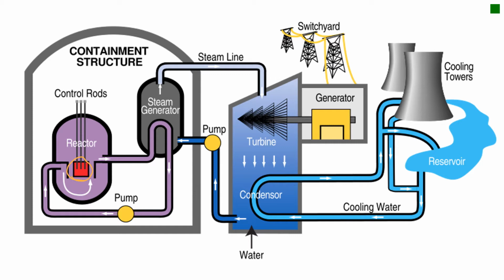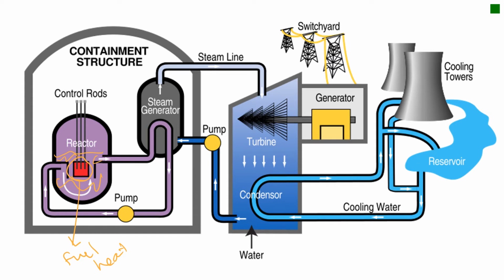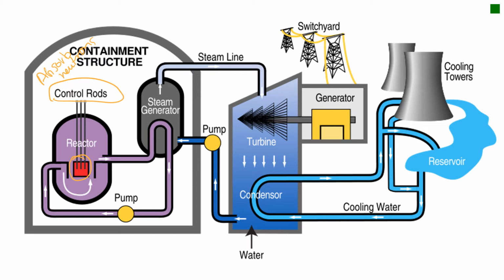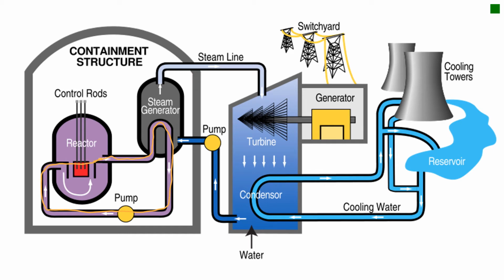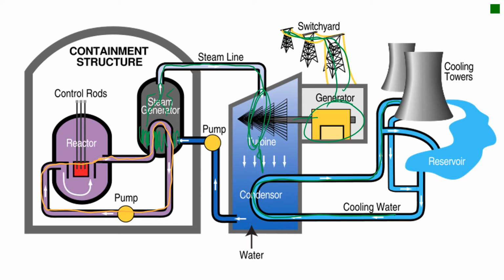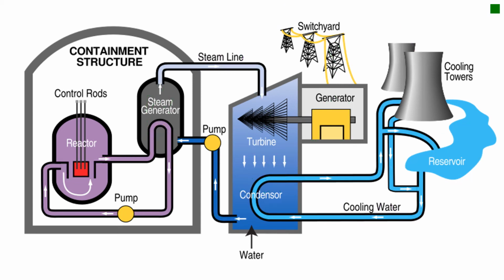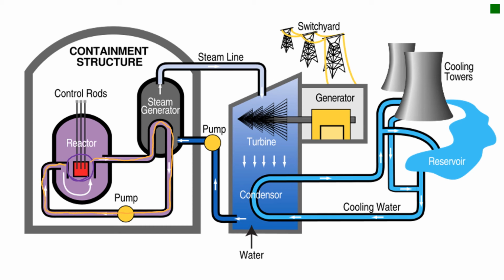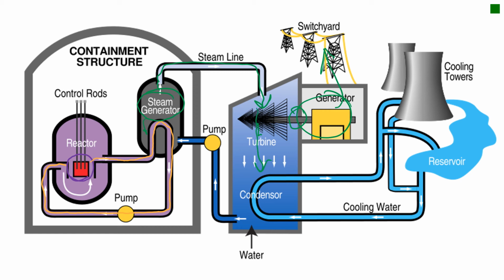Nuclear Power Plant